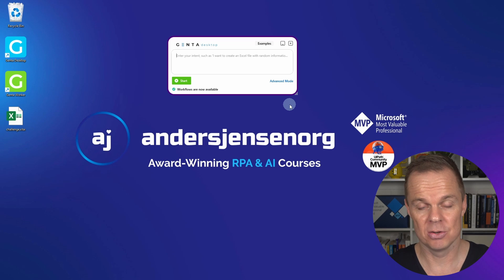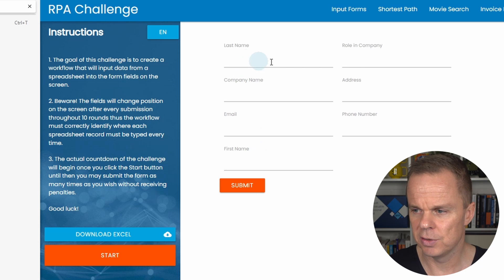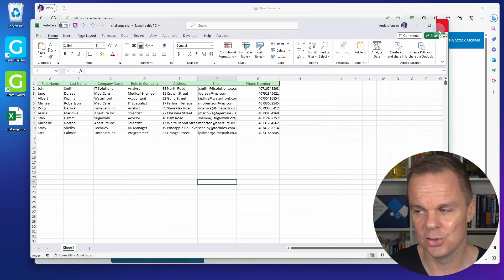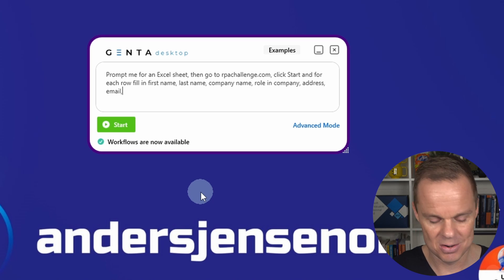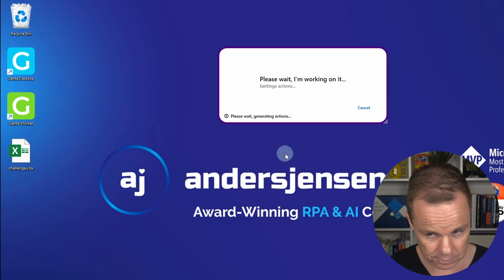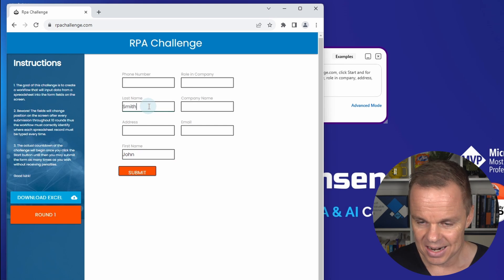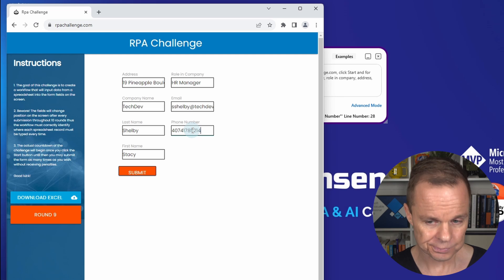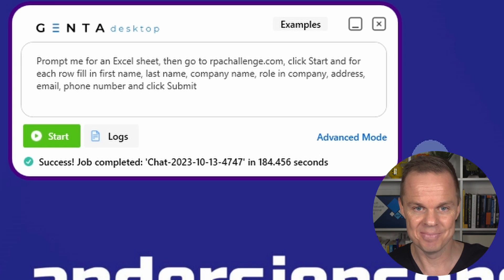RPA Challenge with Generative AI - Genta Automation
The world's first Generative AI RPA tool solves the RPA Challenge. With your own natural words, tell Genta Automation that you want to automate reading an Excel sheet, iterate through each row, and fill in a CRM sample system on a web page. Genta uses a combination of ChatGPT and Computer Vision. This is the coolest thing you'll see this year!!

⌚ TIMESTAMPS